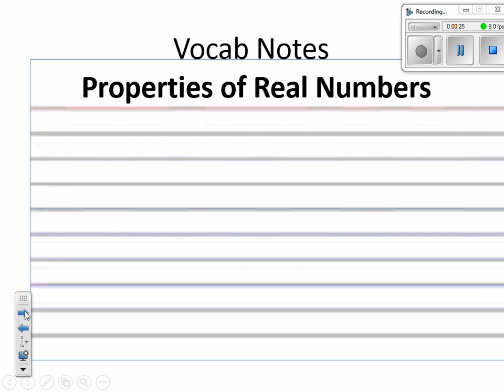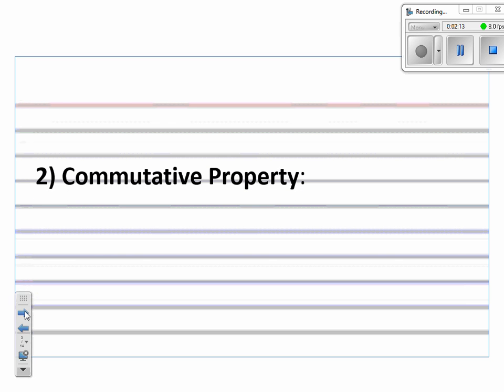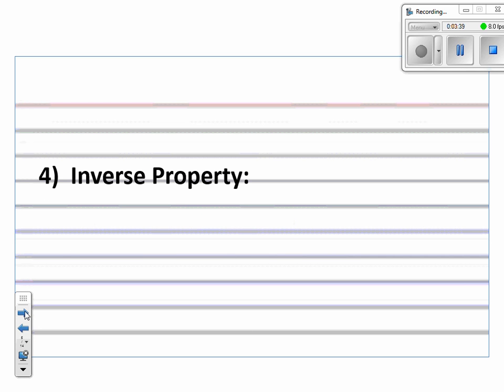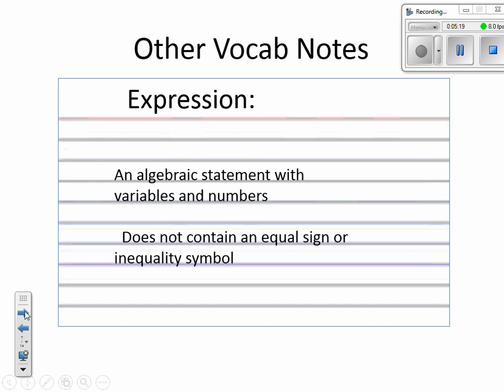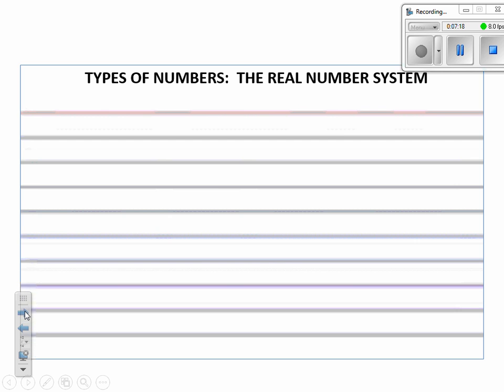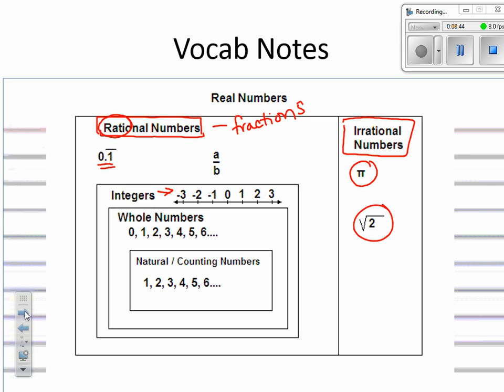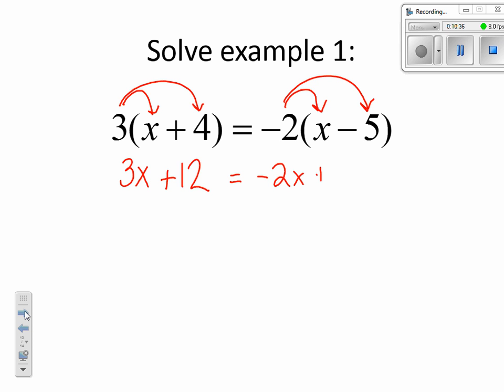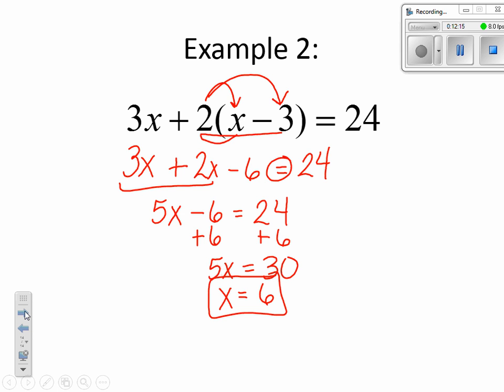vocab and solving vid